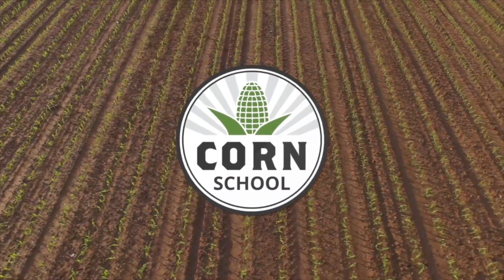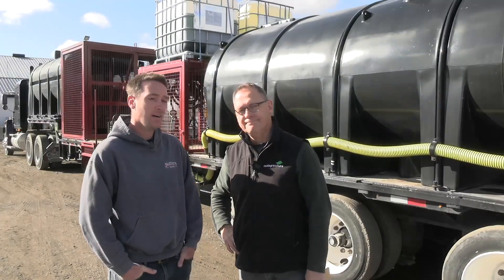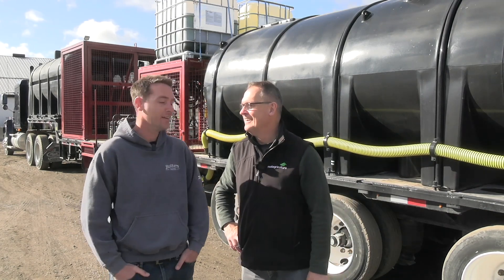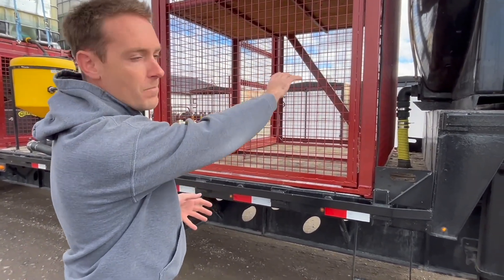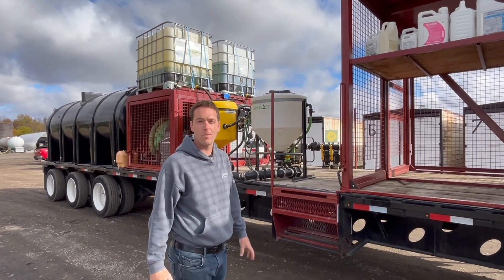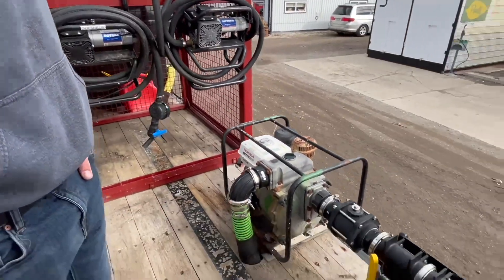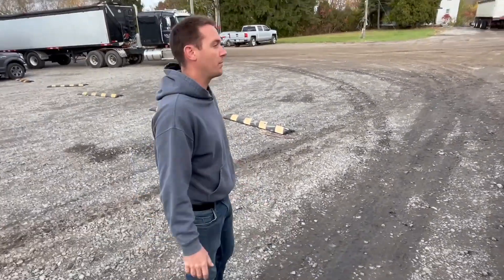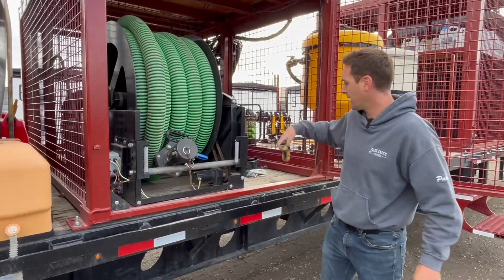Corn School: Building a spray trailer at Butters Farms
Butters Farms near St. Thomas, Ont., isn't your typical cash crop operation. They do grow corn, soybeans and wheat, but the diversified business also produces pumpkins, gourds and ornamental corn for the Thanksgiving and Halloween markets in Canada and the U.S.

On this episode of the RealAgriculture Corn School, Patrick Butters shares how the farm's spray tender trailer has been constructed to meet a wide range of herbicide and fungicide needs across the farm. Vegetable crops typically require lots of fungicide and that means the trailer has to have plenty of water capacity, says Butters, who notes that on average the farm is spraying 18 gallons per acre, with plenty of acres seeing 20 to 20 gallons per spray application.

Fungicides aren't typically available in totes so that means the trailer needs to be able to handle the jugs required to apply a range of products. In the video, Butters takes host Bernard Tobin on a trailer tour to show how the latest version of the Butters' trailer is designed to handle both jugs and totes.

There's also plenty of other customization and innovative ideas including; painting the tanks black to deter algae growth; dropping all the plumbing under the deck to create a safe, tidy work area; and adding additional lighting to help with night work.

Butters also looks at how the storage areas are structured to handle a range of products; there's also two chemical handlers on board making it easier for the person working on the trailer handle the high number of jugs. He also shares why they opted for a hose reel rather than an arm for sprayer loading and how a handy remote control helps provide easier filling off both sides of the trailer.